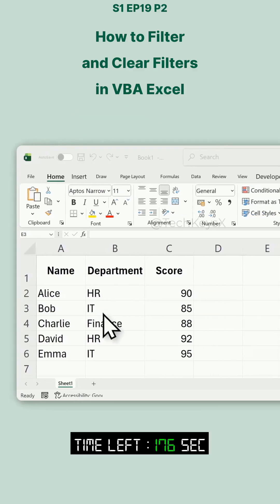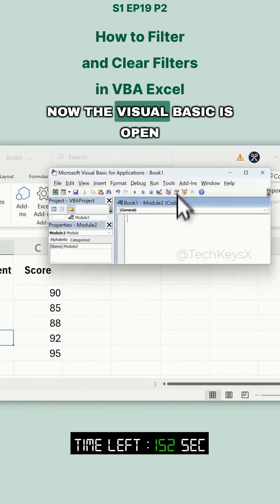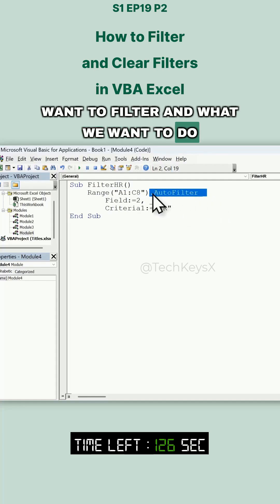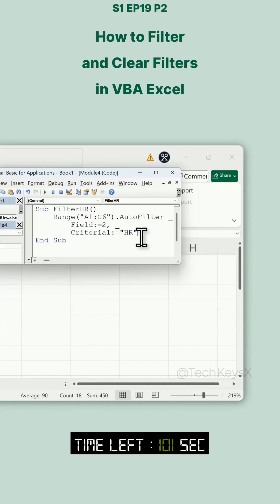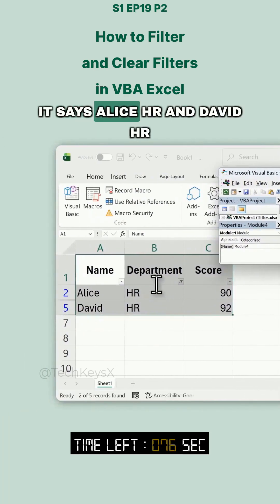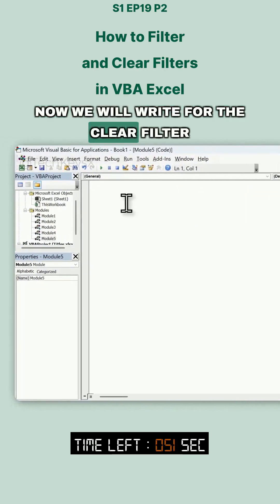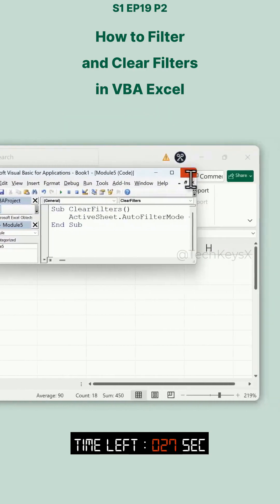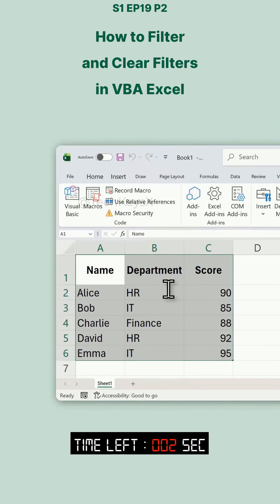How to Filter and Clear Filters in VBA Excel - S1 EP19 P2